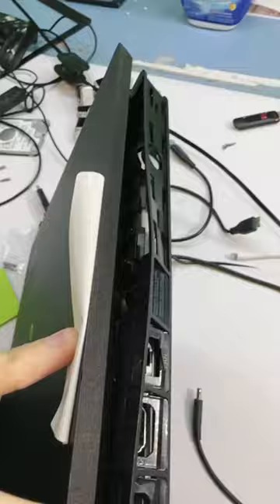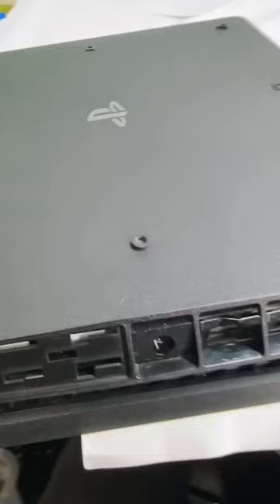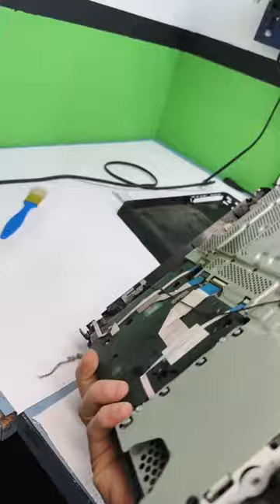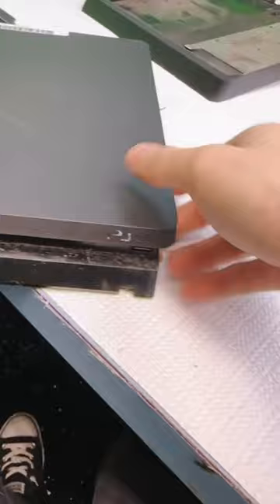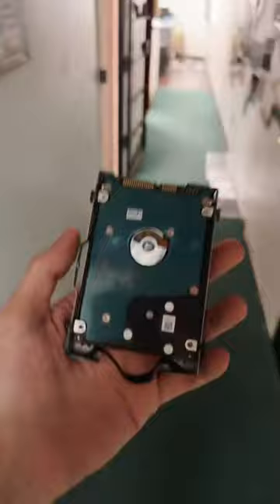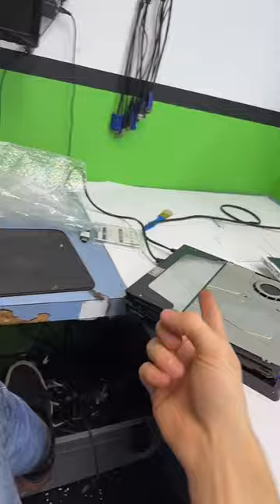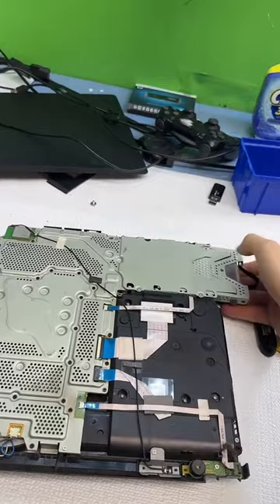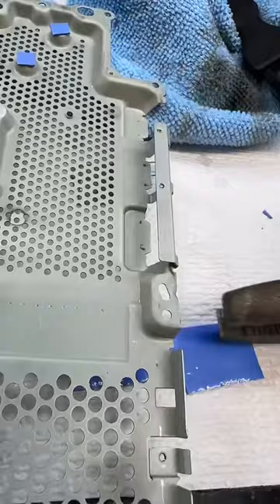Ps4???????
This shiz broken and Idek how this happen tho bro